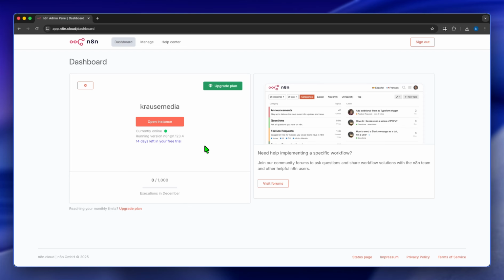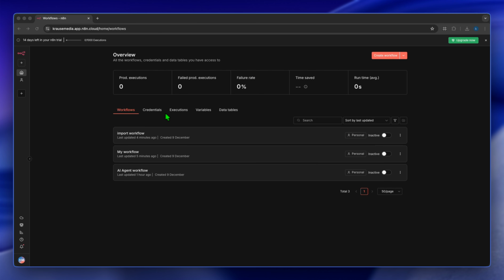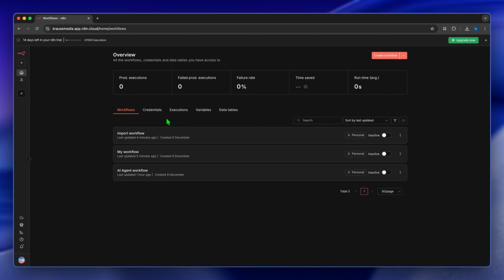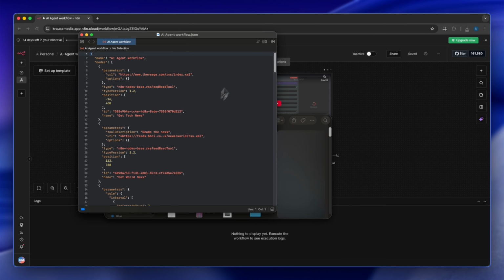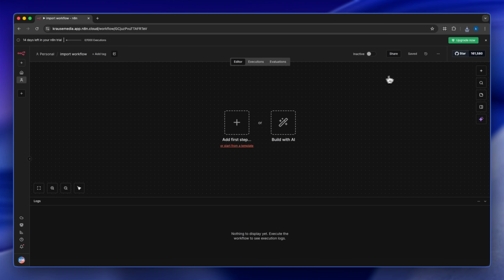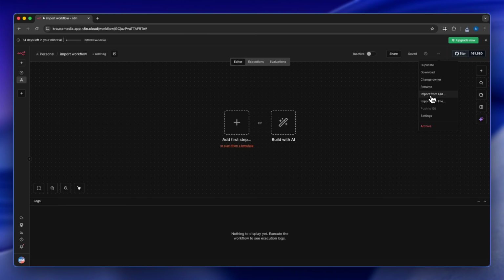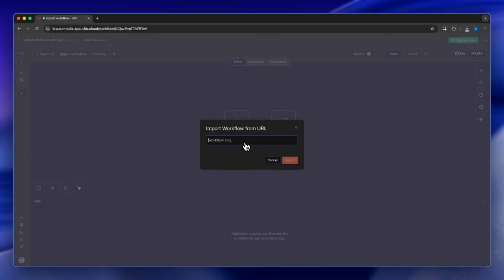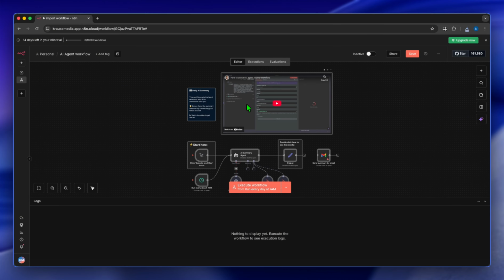How To Import Workflow In n8n - Step By Step (2026)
Learn how to import workflow in n8n with this comprehensive step-by-step guide, making automation seamless and efficient for your projects.